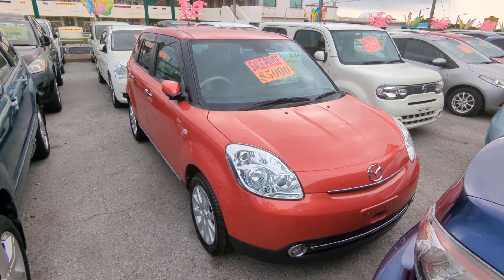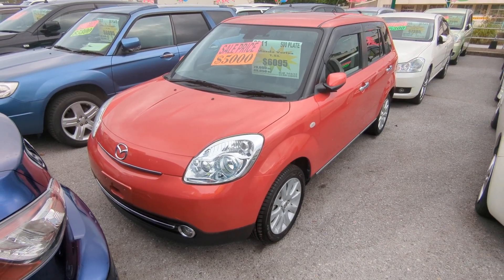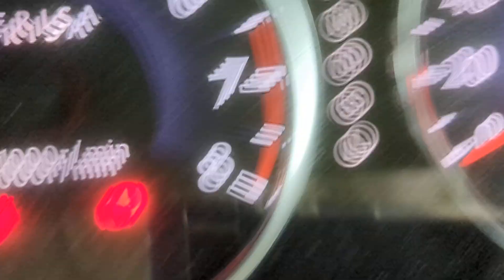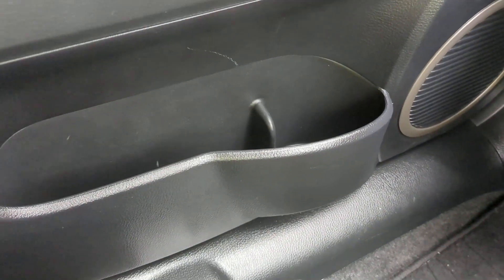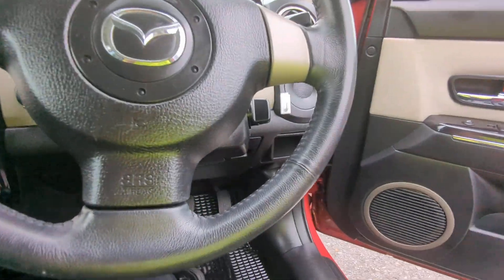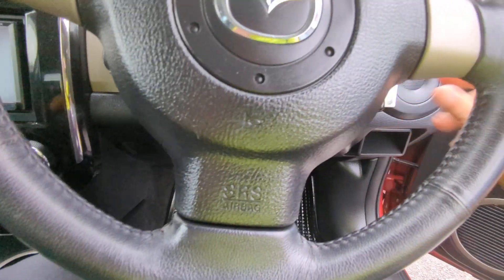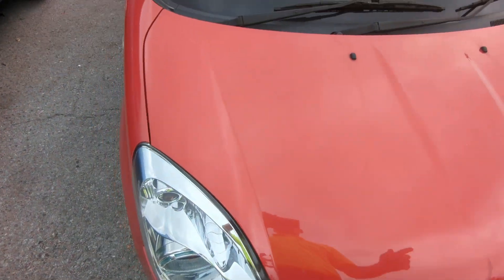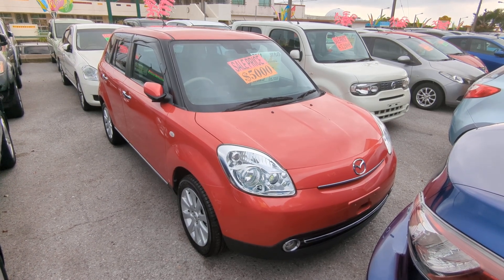Johnny's Used Cars Okinawa - 2011 Mazda Verisa (16632)